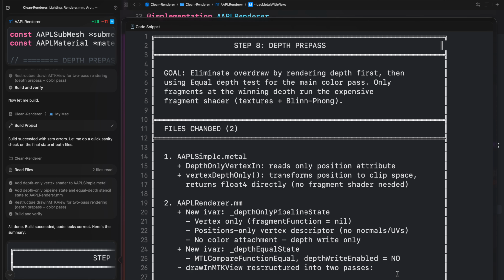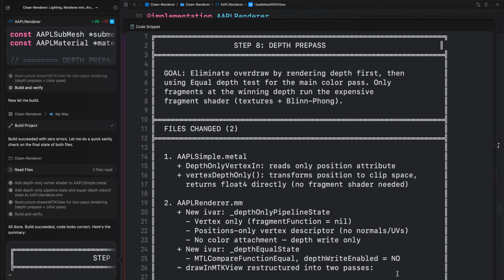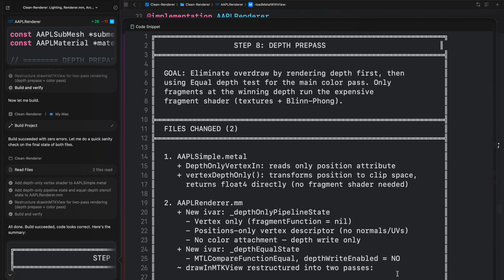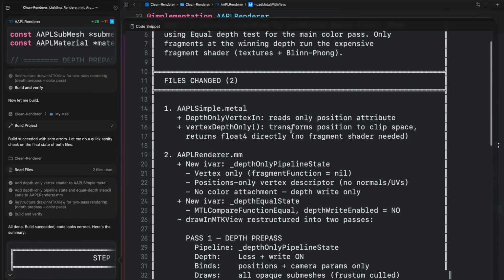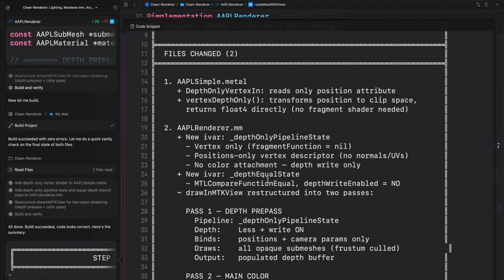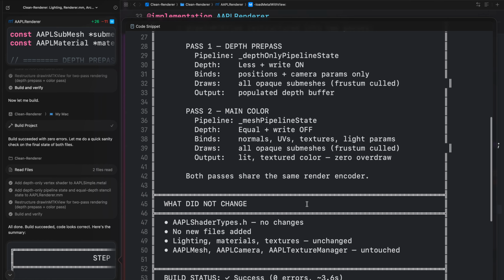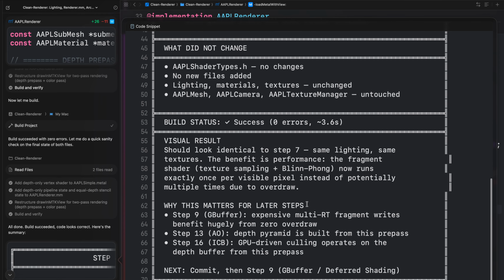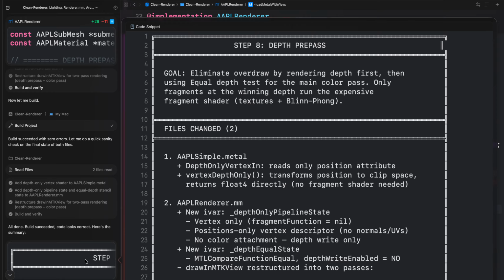Apple Metal | Clean Slate 5.0 | Depth Prepass | Computer Graphics | Cuda Education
Depth prepass...